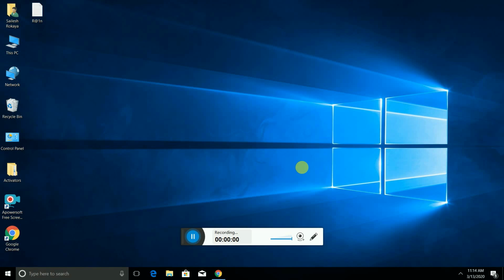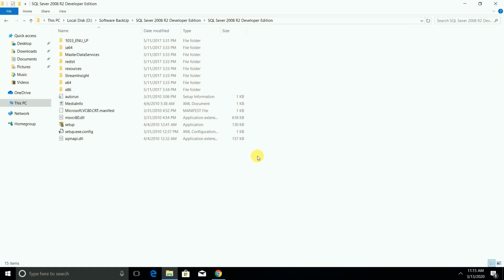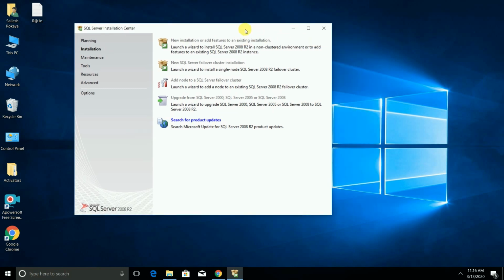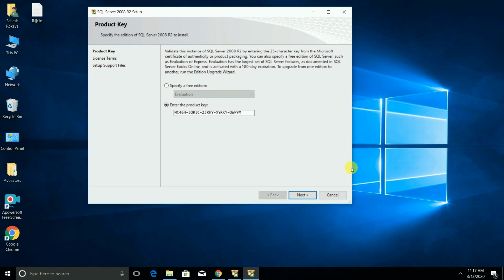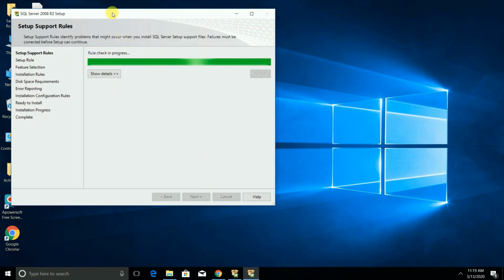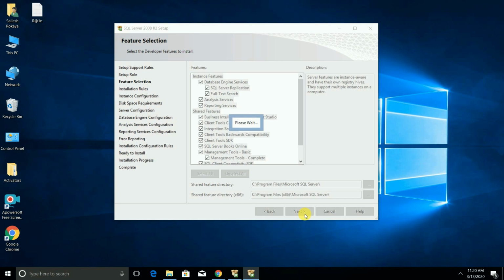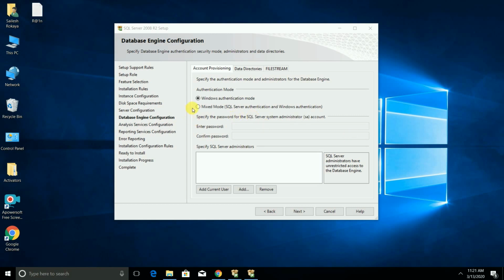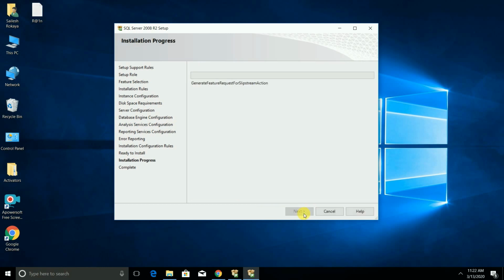How to install SQL Server 2008 R2 Developer Edition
In this video we can learn to install SQL Server 2008 R2 Developer Edition.